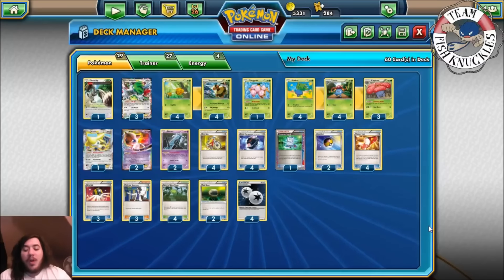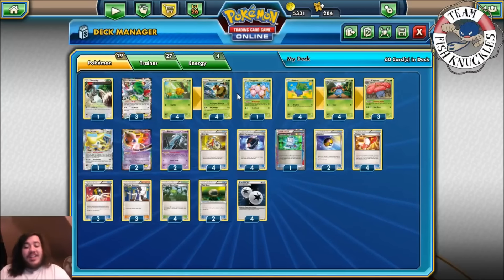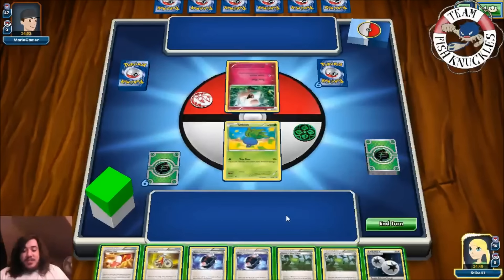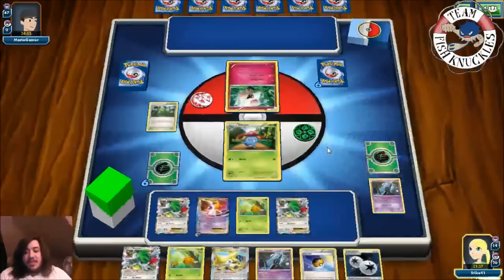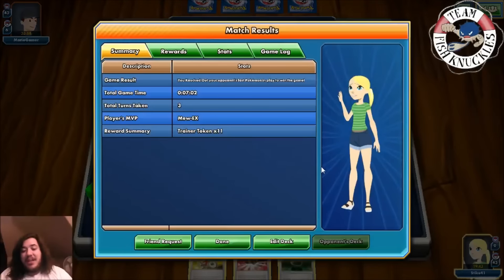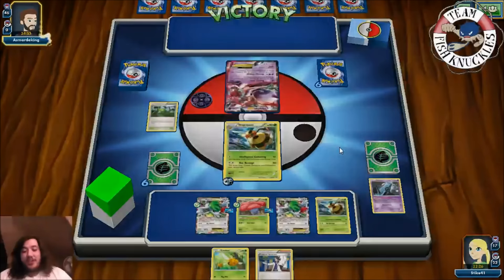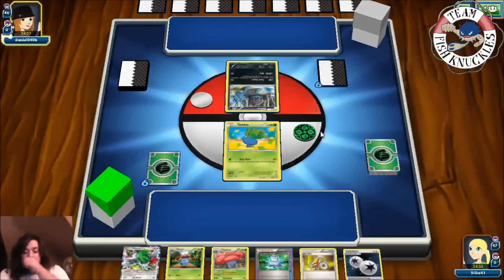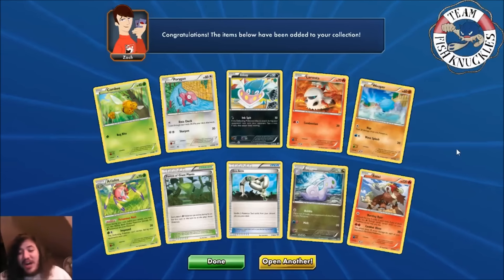Expanded Thursday #47 Vespiquen/Vileplume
Expanded Thursday is where I take a look at a deck that can be play in the expanded part of regionals. Today we are looking at a Vespiquen/Vileplume deck!